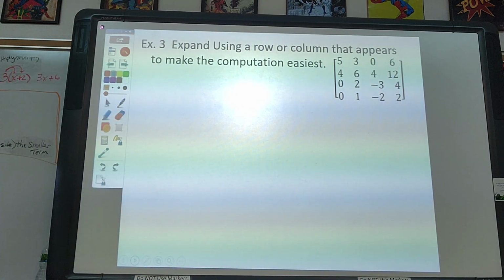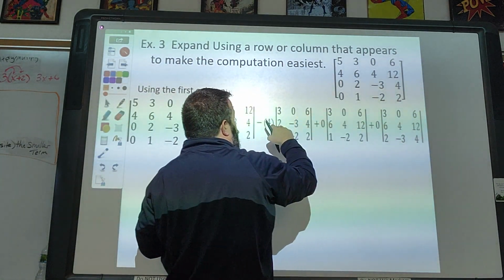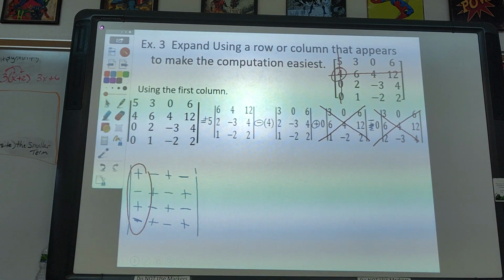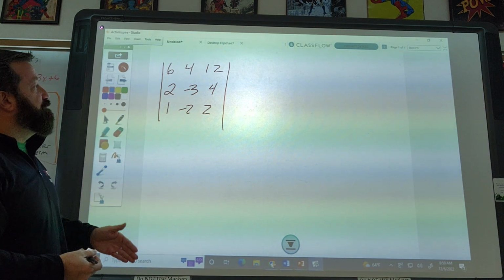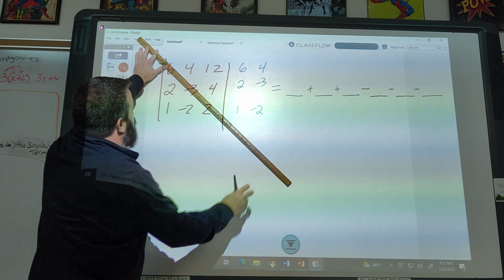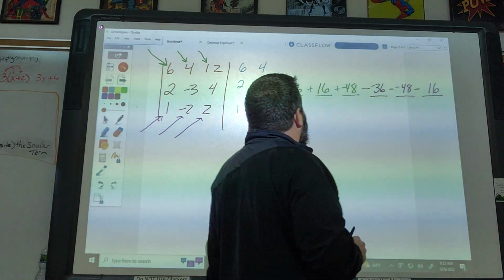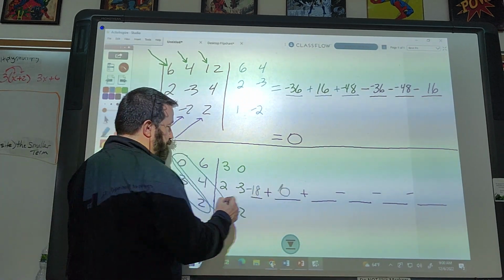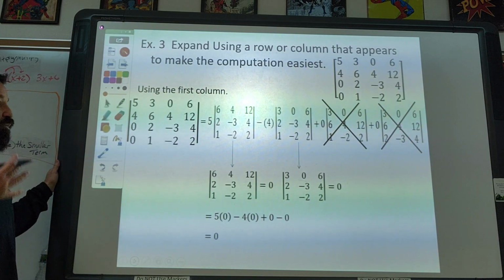10.4 Determinants of Square Matrices Ex. 3